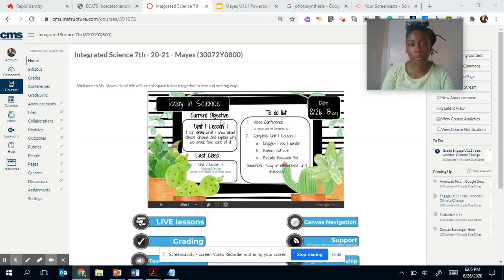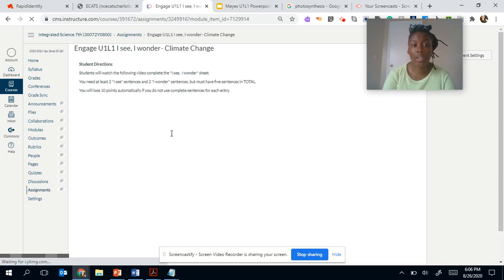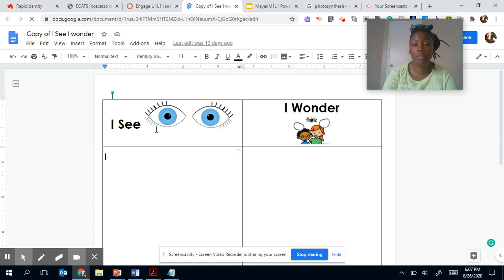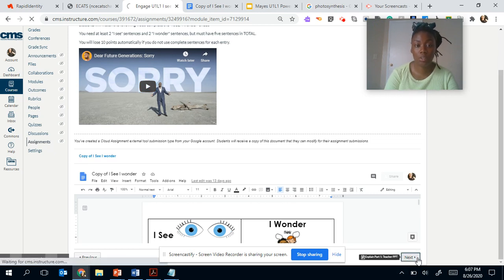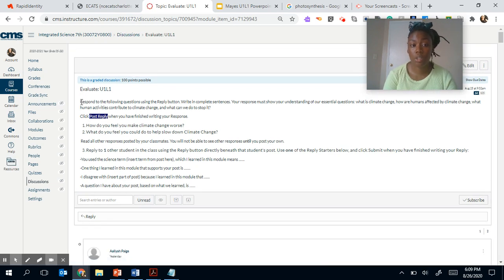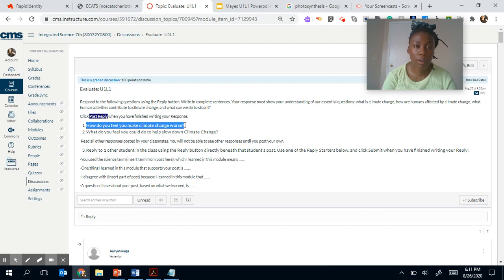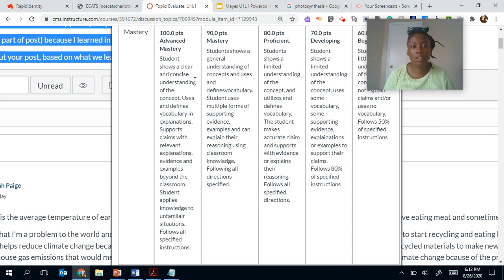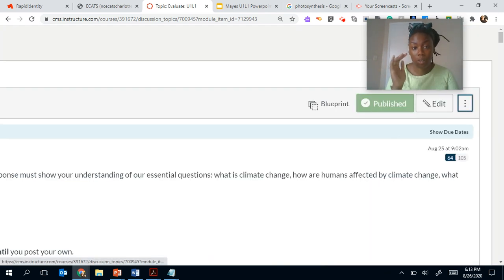Unit 1 Lesson 1